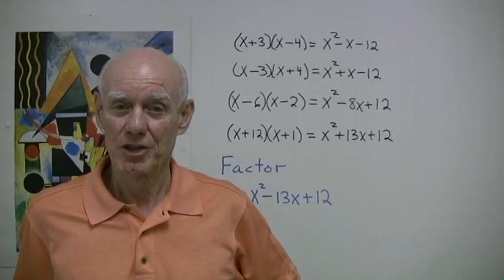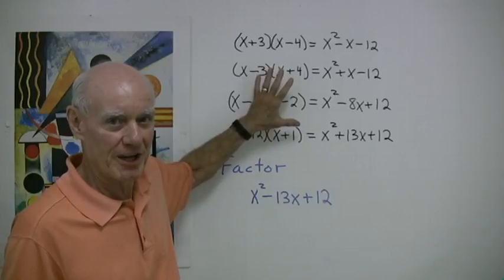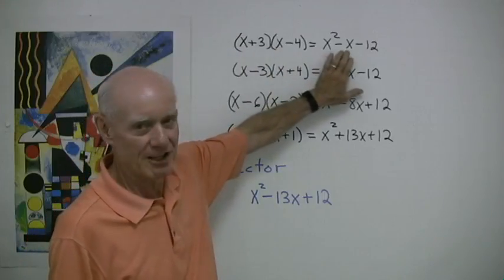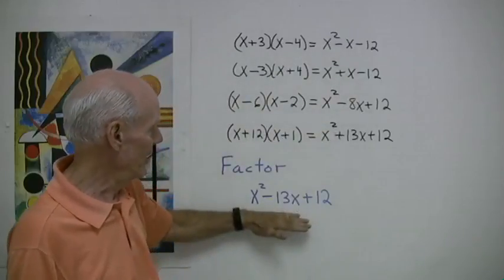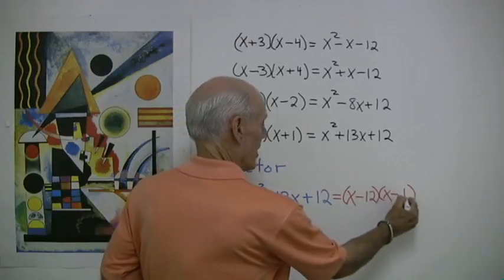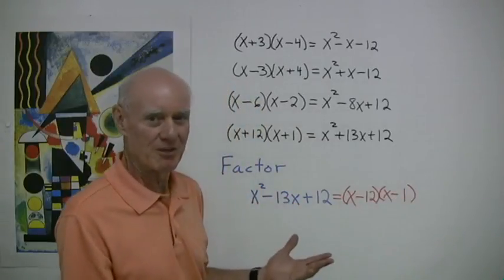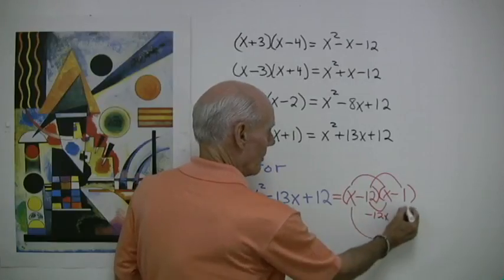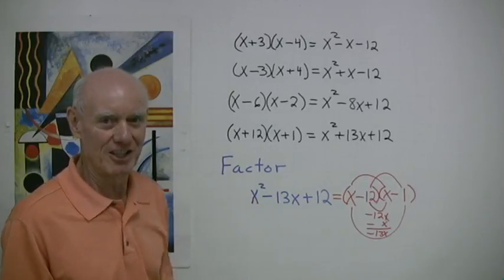Factoring BC L3 Intro Pat